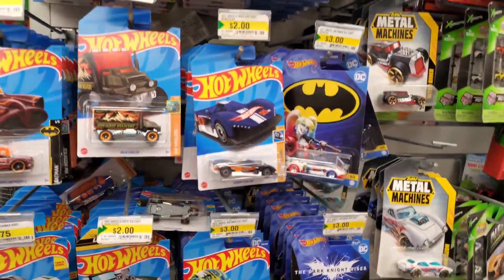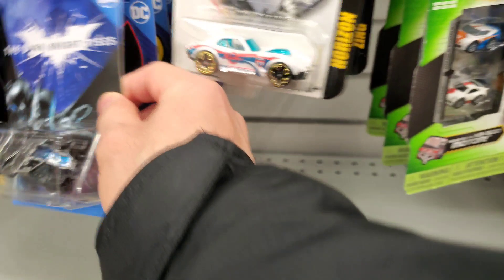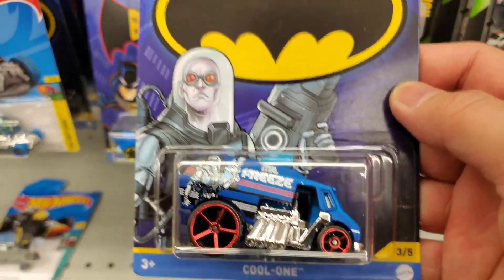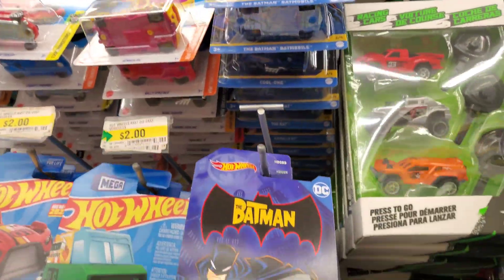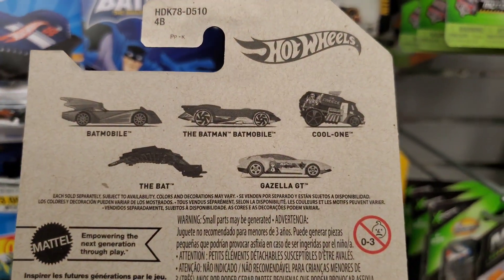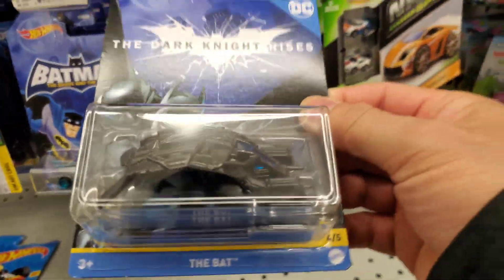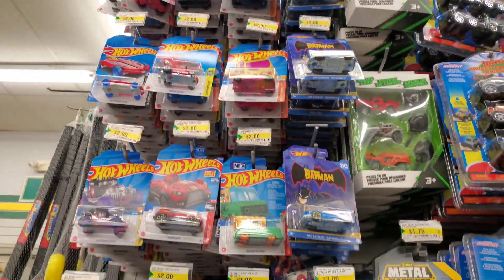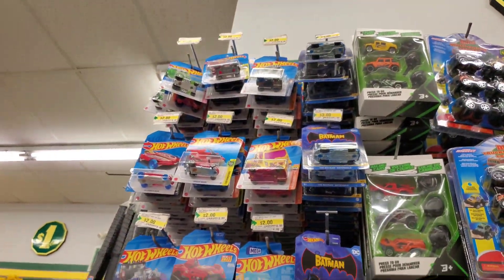Dollarama Has Two Different Sets of Batmobiles 🤷‍♂️🤔 Your Correct Frank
Weird Dollarama's are carrying 2 different sets